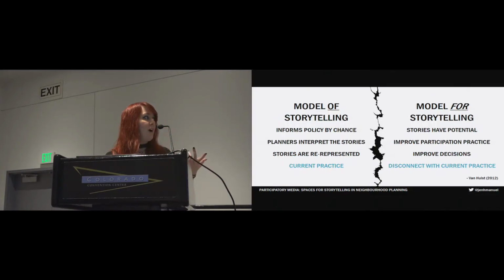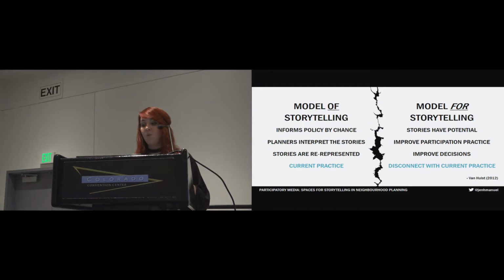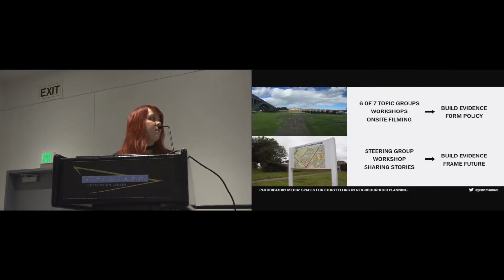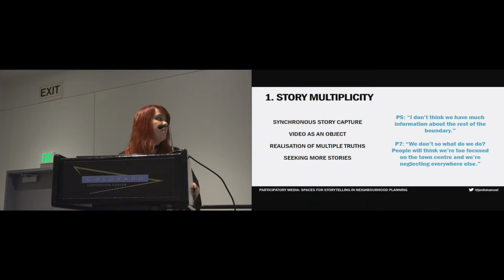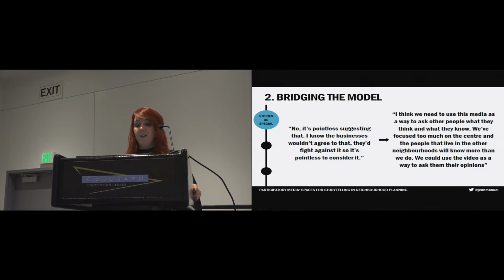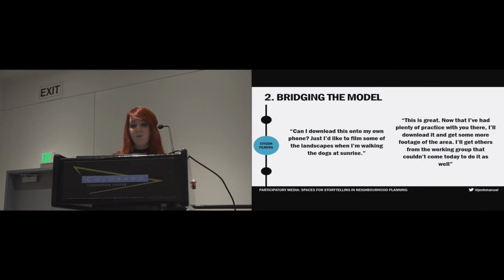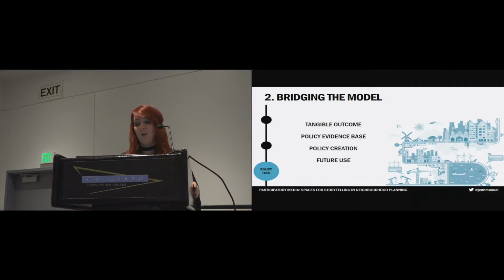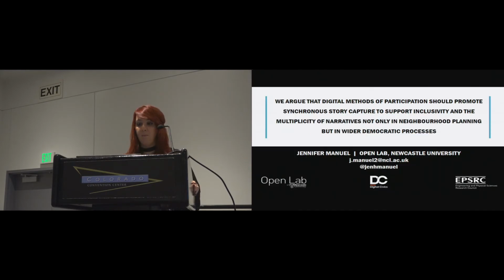Participatory Media: Creating Spaces for Storytelling in Neighbourhood Planning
Jennifer Manuel, Geoff Vigar, Tom Bartindale, Rob Comber

Session: Supporting Local Space

Abstract
Neighbourhood planning devolves power to communities to create their own planning policy but traditional forms of participation are still relied upon. And despite the ubiquitous nature of technology in society, digital participation methods are rarely used. In this paper, we outline fieldwork with two neighbourhood planning groups who used participatory media technology to improve engagement though the art of storytelling. We focus on the configuration of participatory media as a way to widen participation and enable story creation and sharing amongst citizens. We highlight that storytelling using media technology can provide a model of and a model for the way we "do" neighbourhood planning whilst emphasising the challenges of ensuring processes are linked to tangible actions and encouraging the multiplicity of stories.